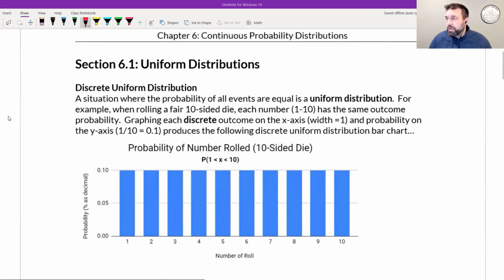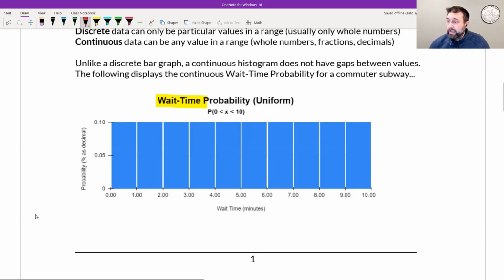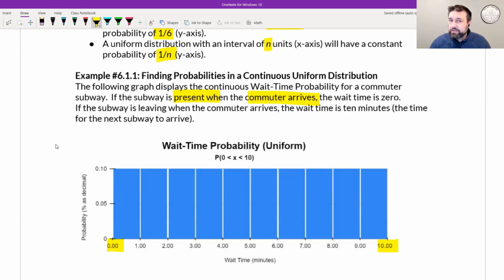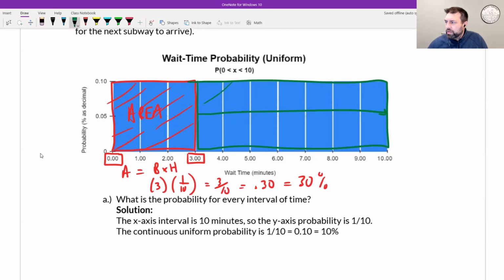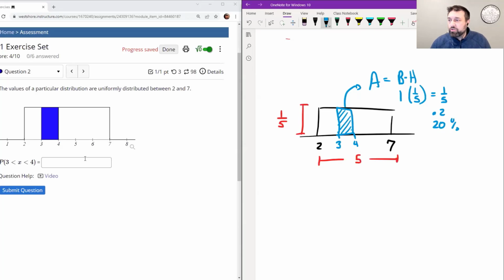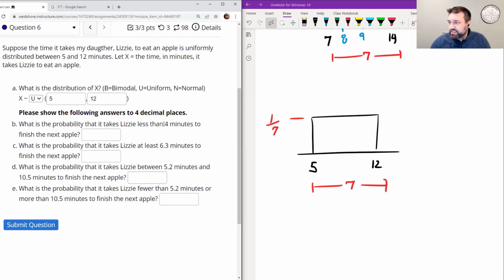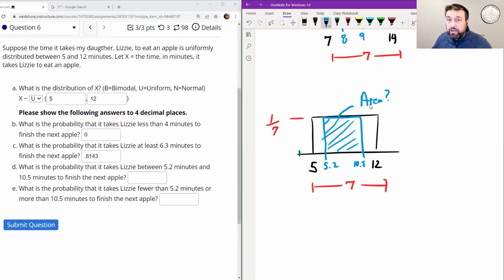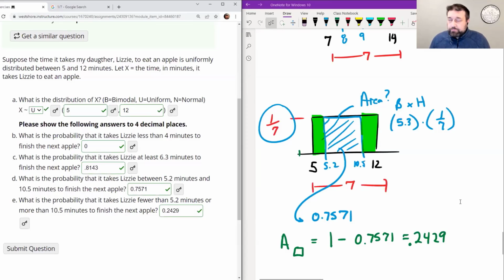6.1 Uniform Distribution